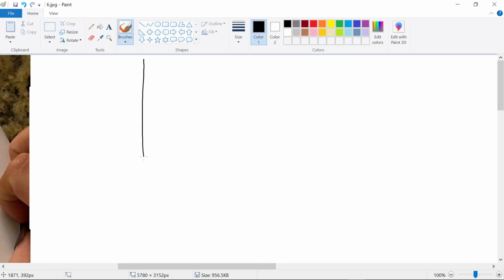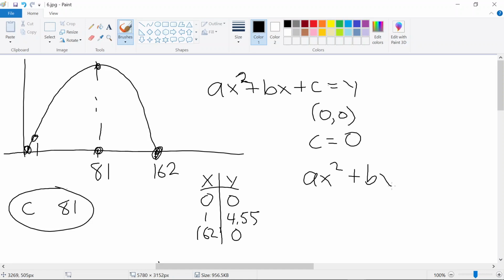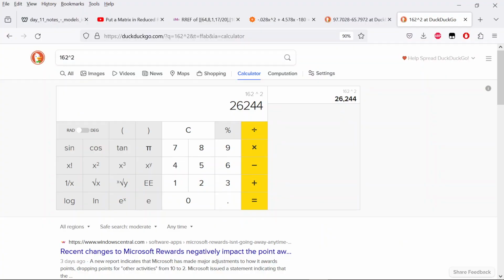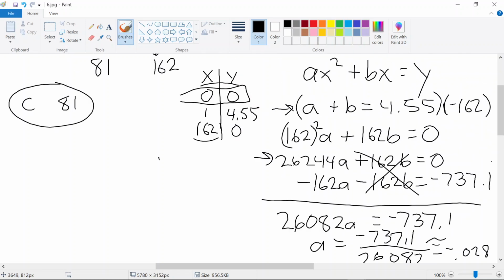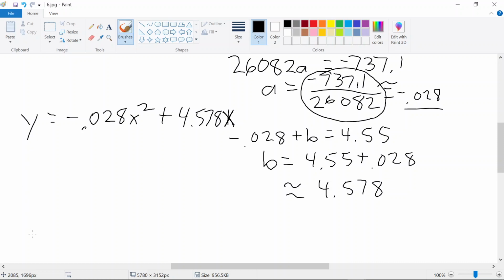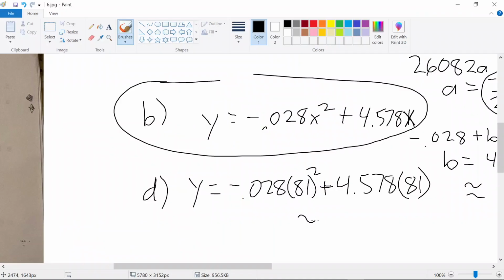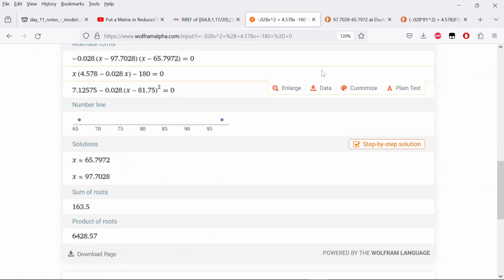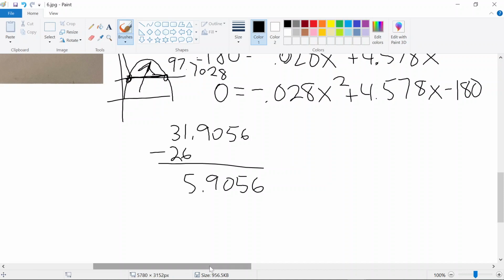Word Problem Parabolas - Flying Through an Arch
How to estimate the equation of a parabola for an arch.